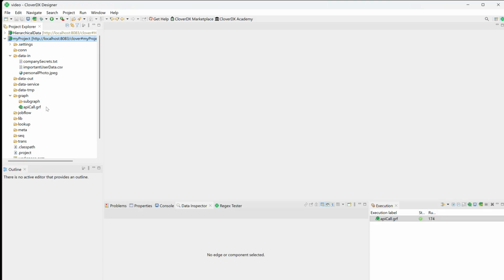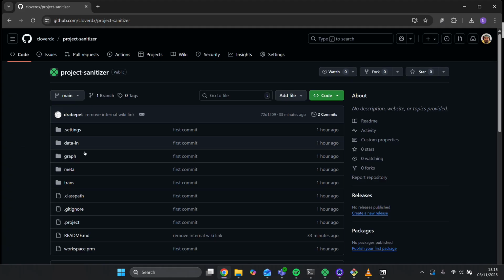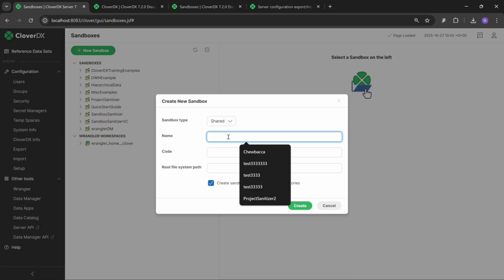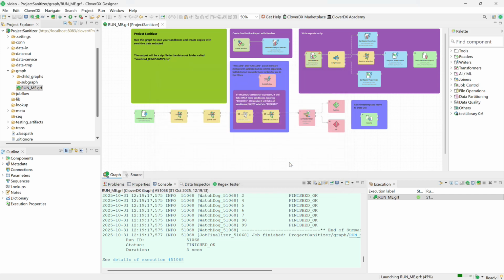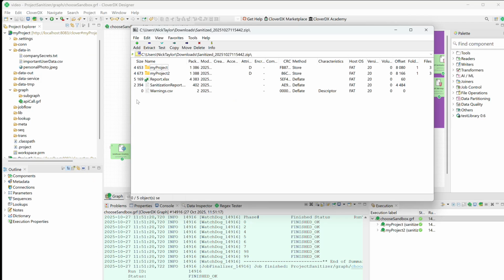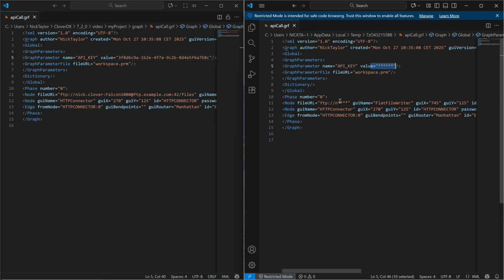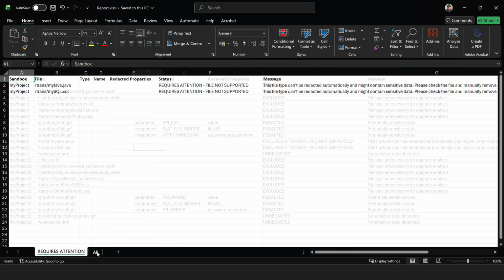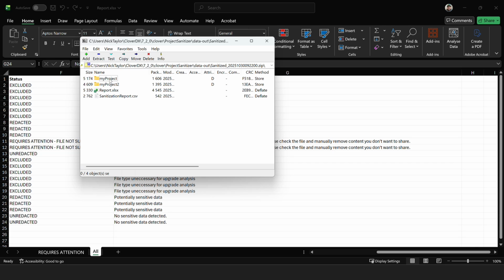How to Anonymize Projects with Project Sanitizer | Safe Upload for Upgrade Analysis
Learn how to easily anonymize your CloverDX projects using Project Sanitizer, a tool by CloverDX designed to help you safely share your project files for Upgrade Analysis, Support, or collaboration — without exposing sensitive data.

In this video, you’ll see:
 - What Project Sanitizer does and when to use it
 - How to install and run the tool
 - How to interpret its output